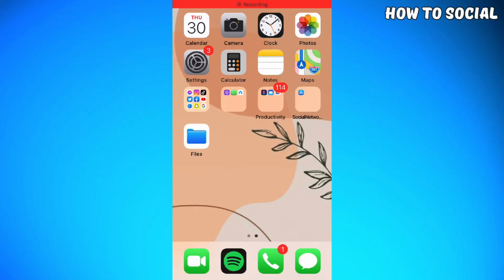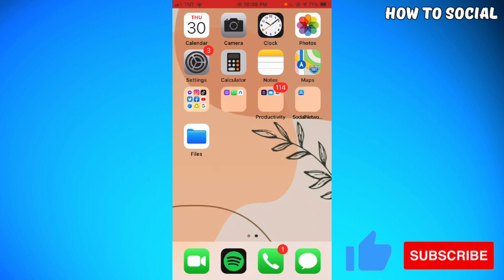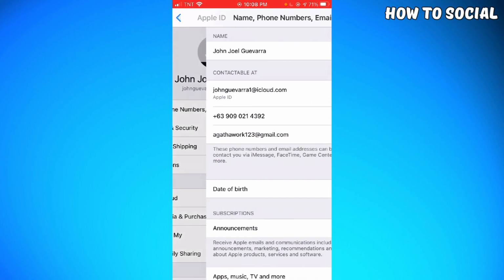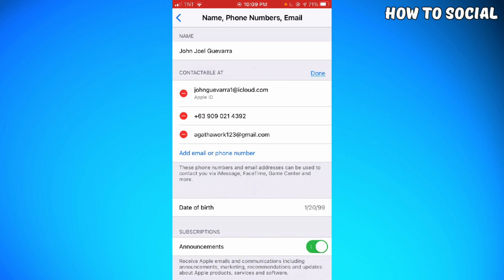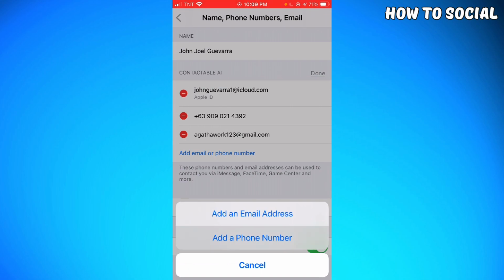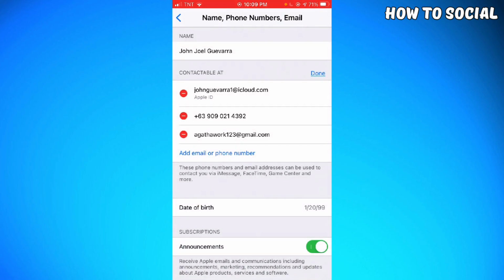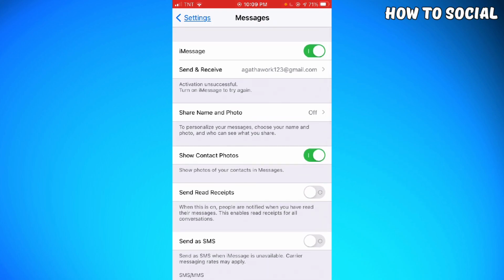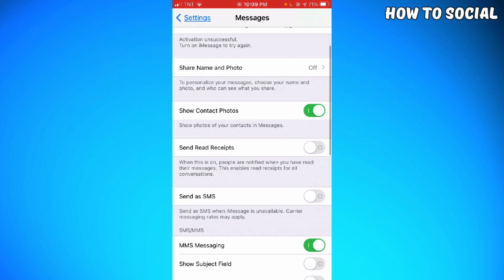How To Automatically Forward Text Messages To Another iPhone (2023 Update)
Learn How To Automatically Forward Text Messages To Another iPhone (2023 Update). In this video you will be taught how to forward text messages to another phone.

Do you want to learn how to automatically forward text messages to another phone in 2023? Yes? Great because this video will teach you how to set up automatically forward text messages on iPhone. 💭 Have a question about this tutorial?